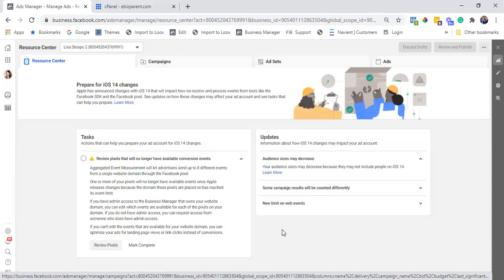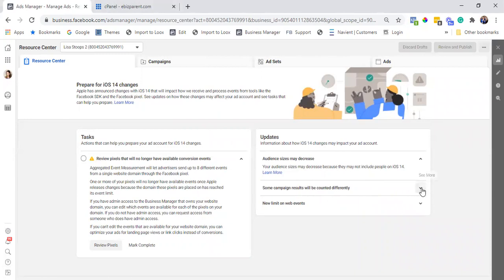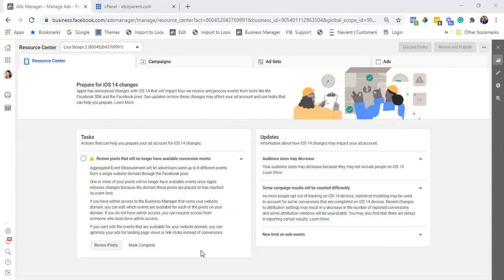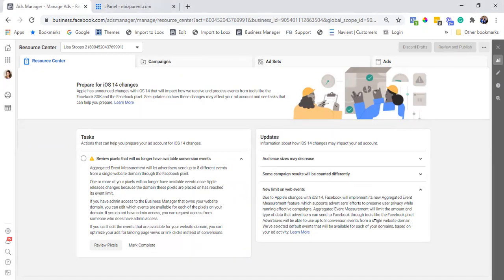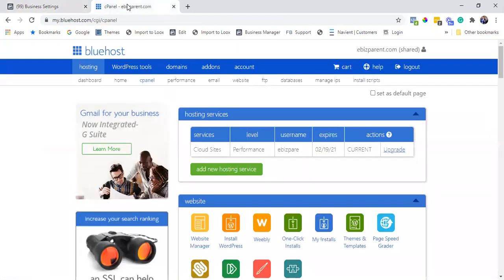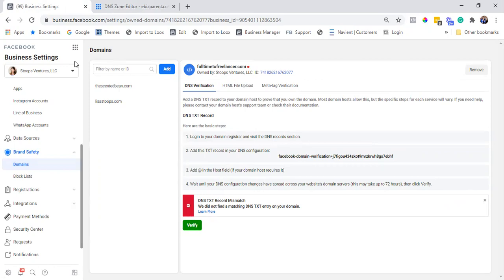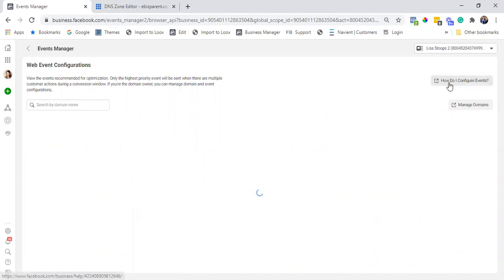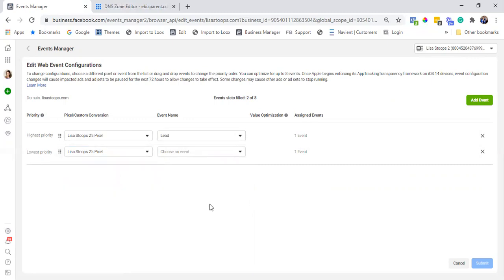IOS14 Updates - What we know right now